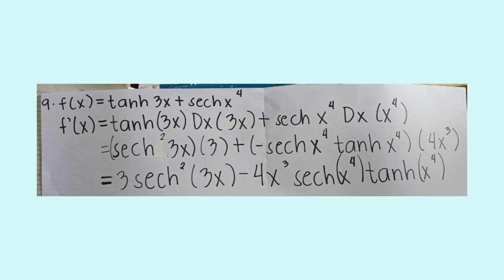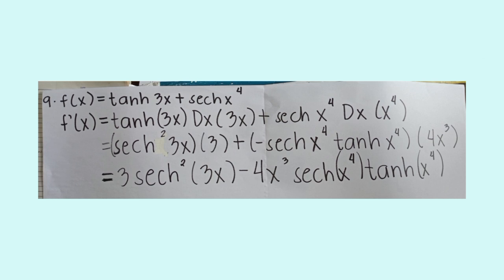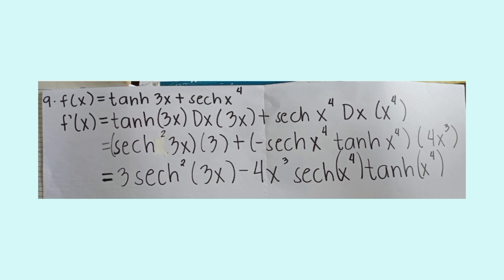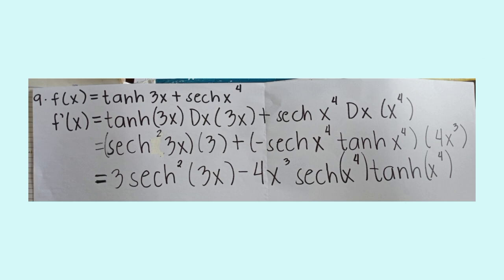Part I - Item 9